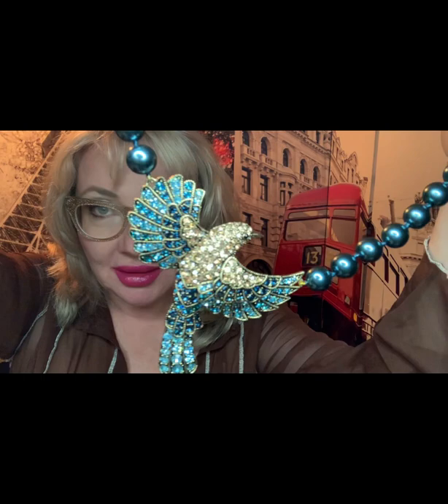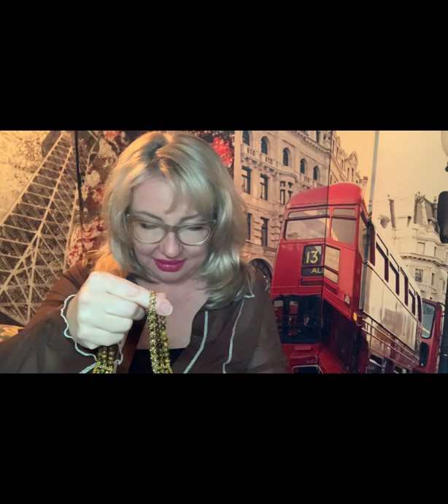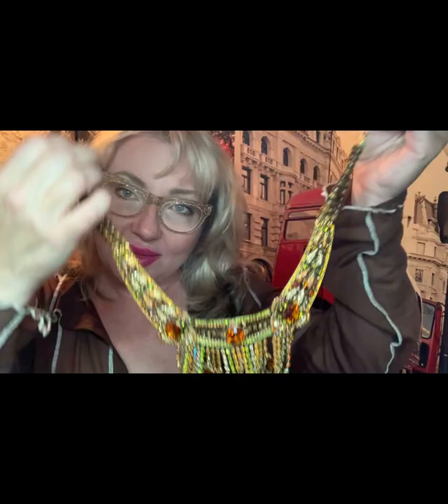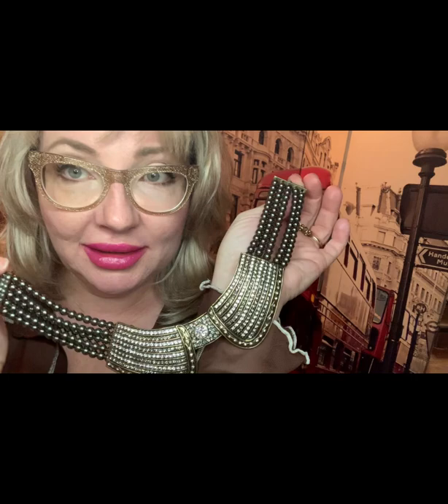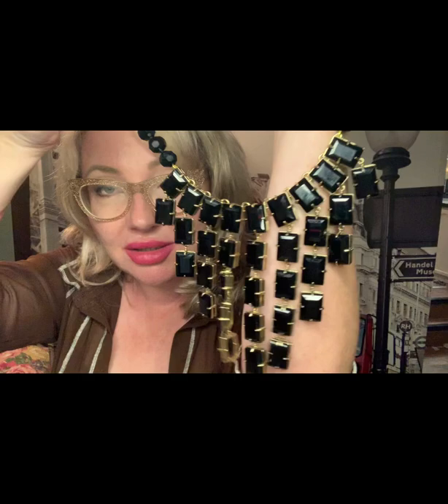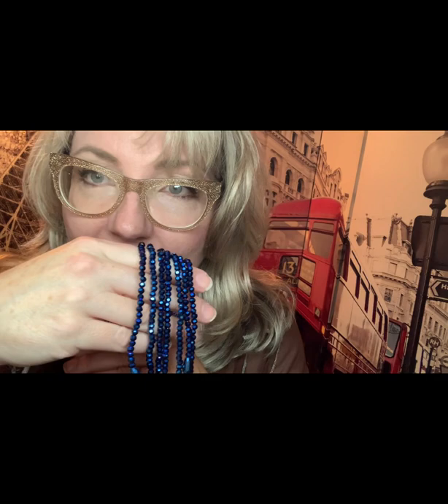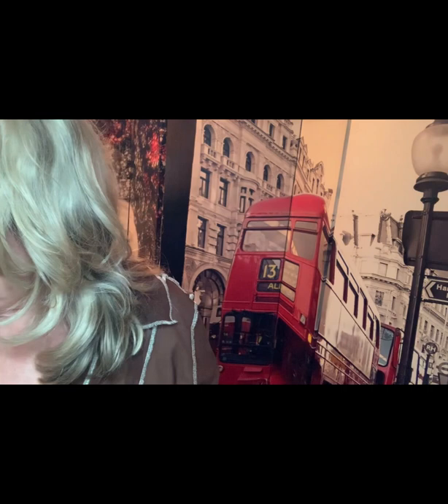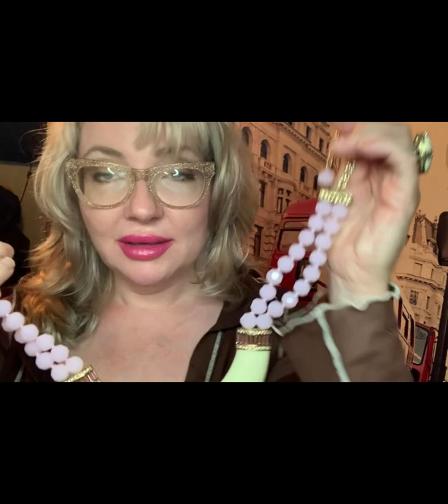Getting ready for Fall with Heidi Daus pieces and going on a new venture with GXVE!!!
My new Heidi Daus jewelry!!! And looking good with GXVE makeup!